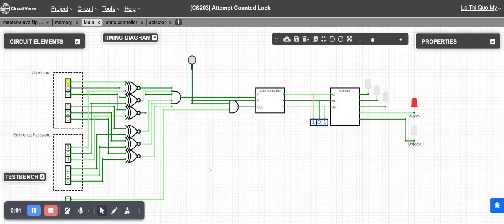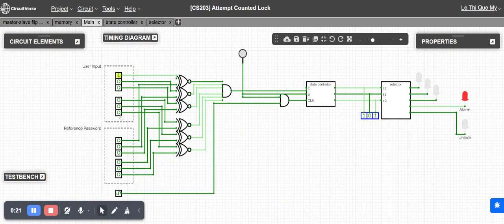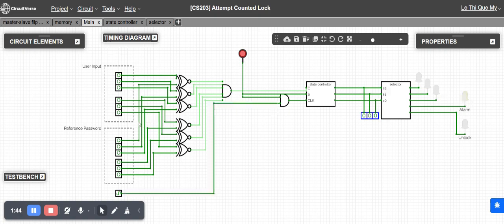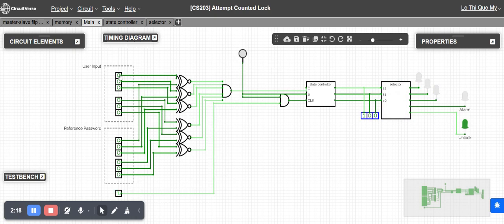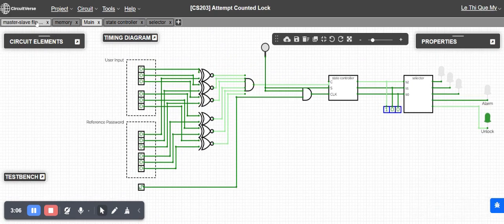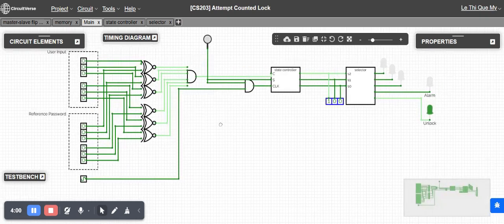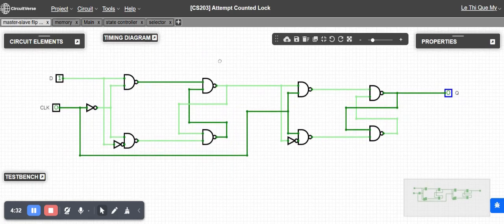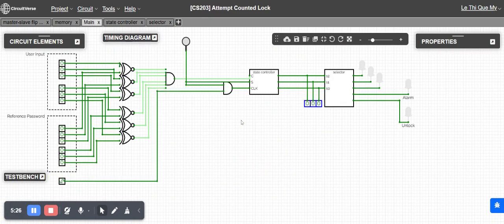[CS203 ComOrg] Final Project: Prototyping + Demo